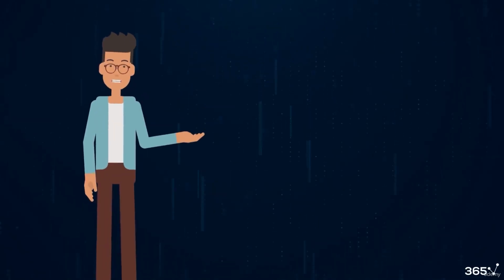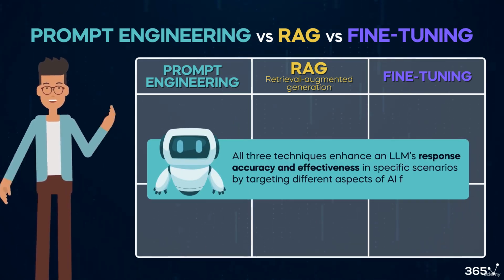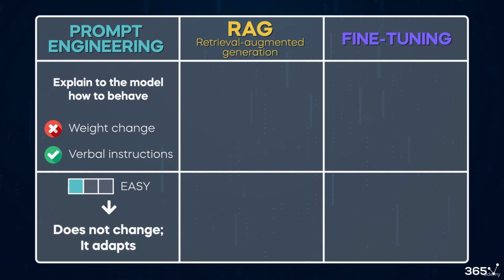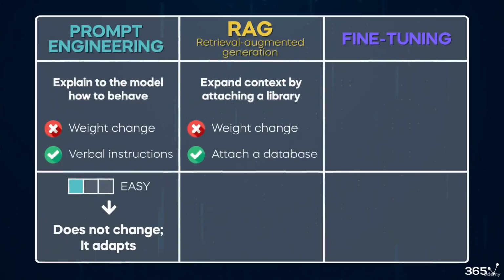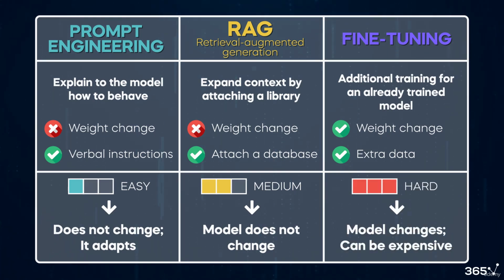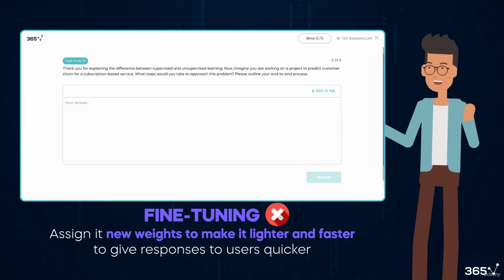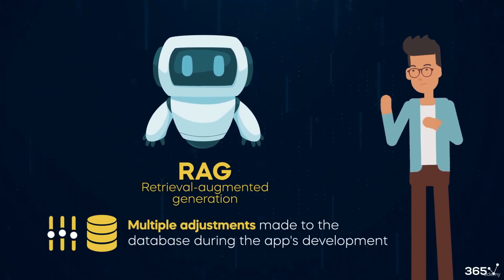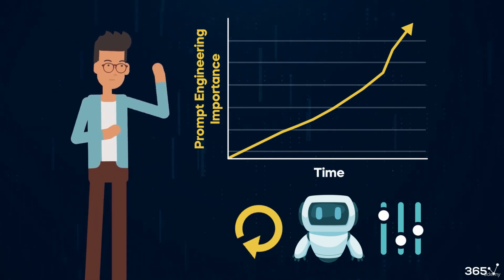25 Prompt engineering vs Finetuning vs RAG Techniques for AI optimization